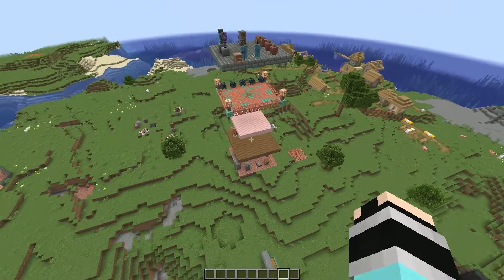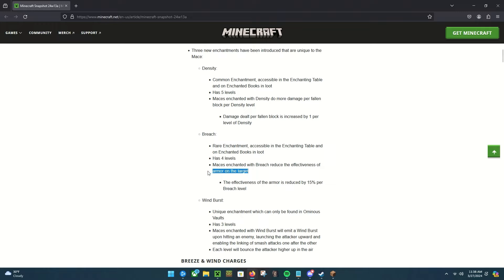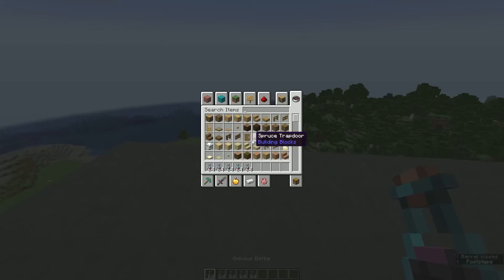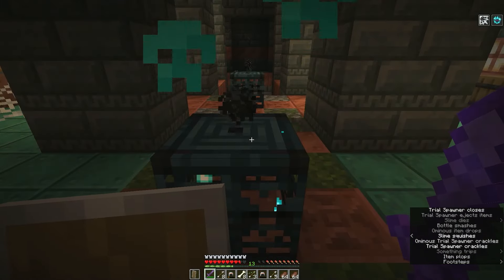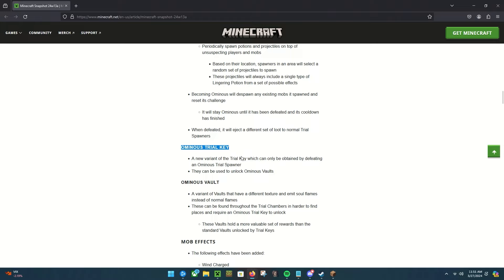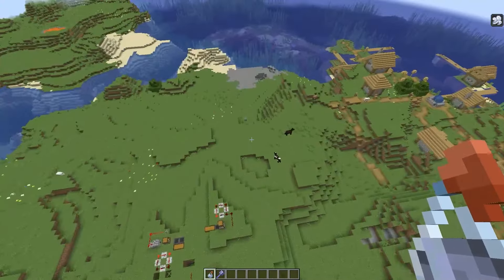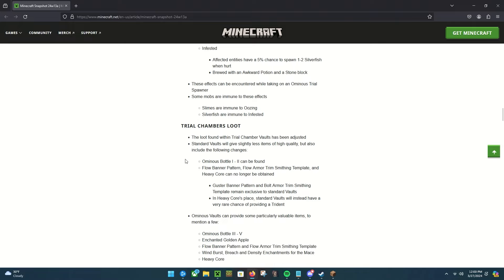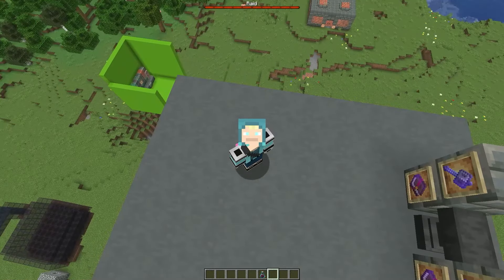Snapshot 24w13a brings us... something Ominous...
Ominous tidings come with this Snapshot release... let's take a look!

Find me else where!